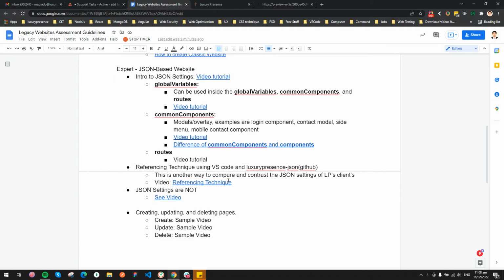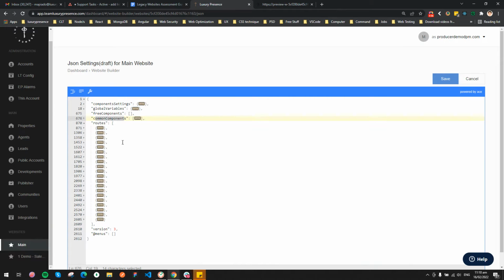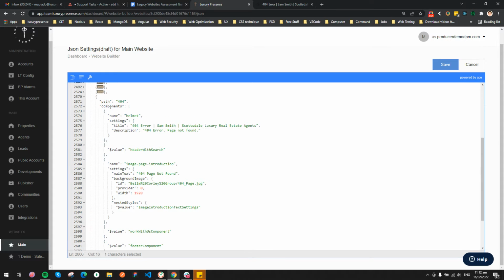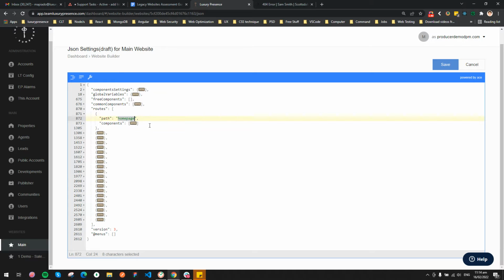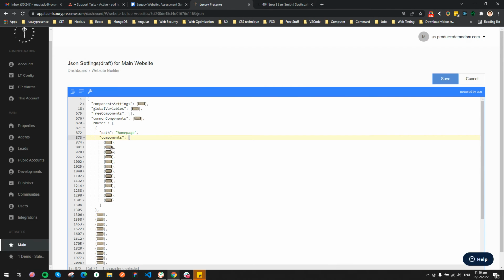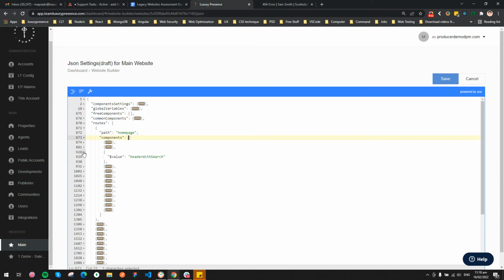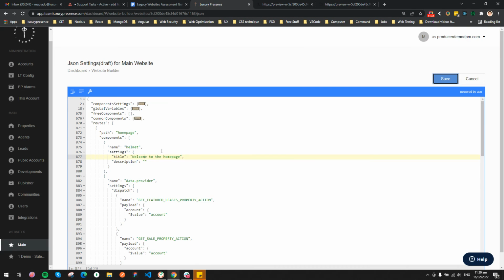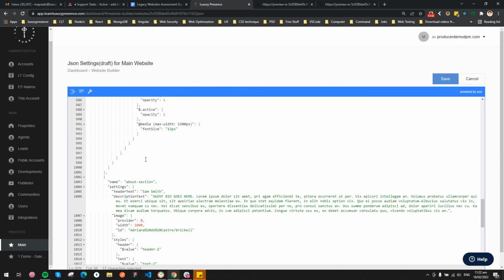JSON Settings routes v2